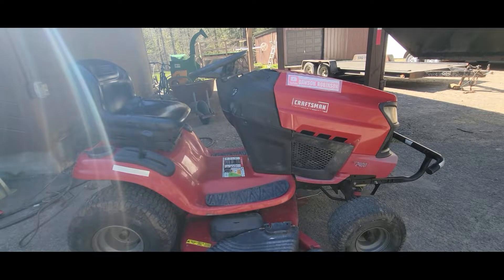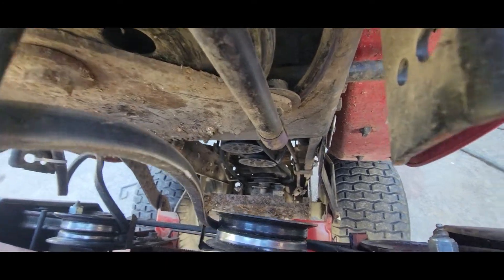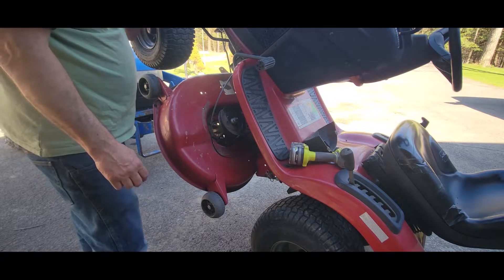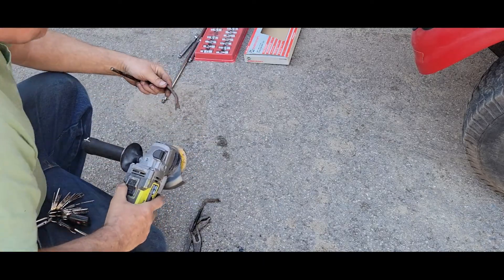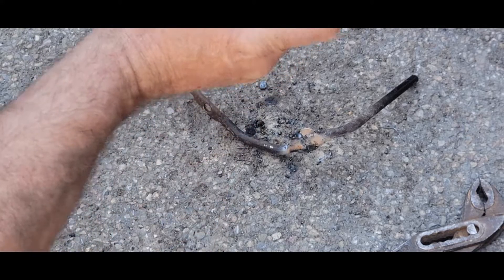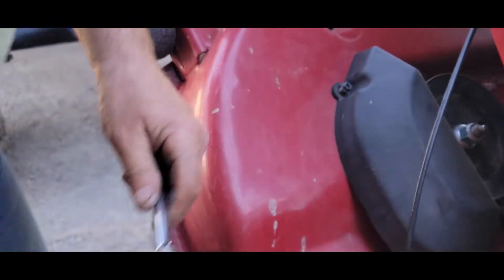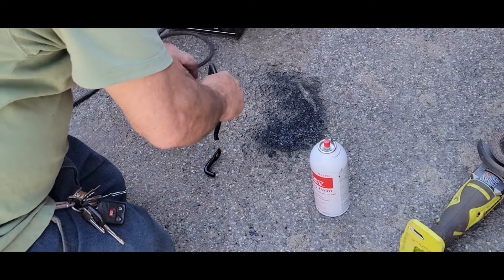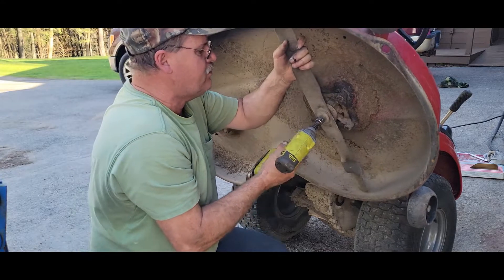Craftsman T2400 broken belt guides and blades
After the Norwich Tractor Protest I had to repair some parts that had fallen off. Two belt guides were found laying on mower deck. Let's weld and repair follow along to save some money.